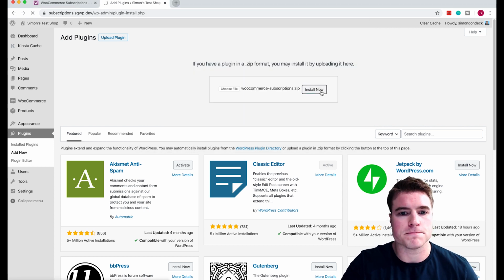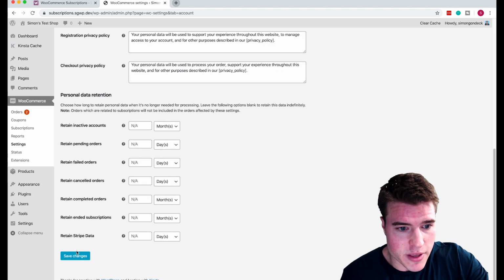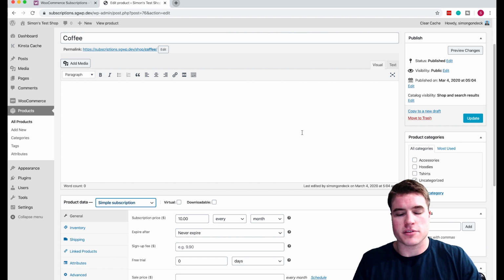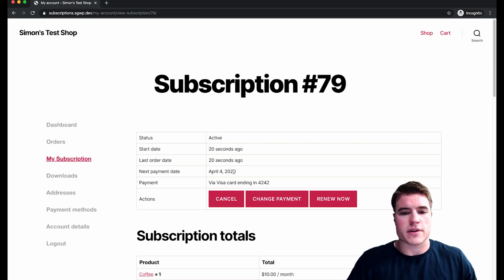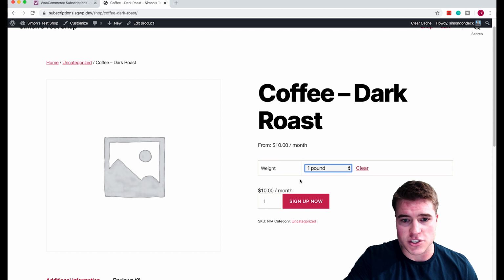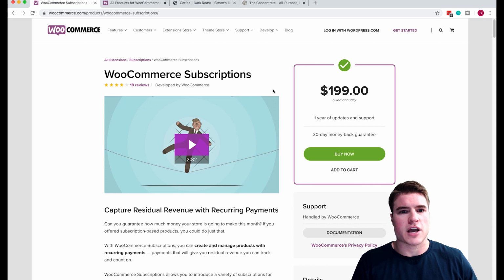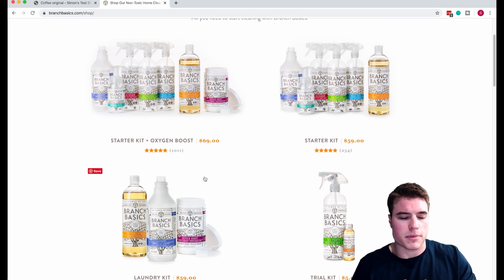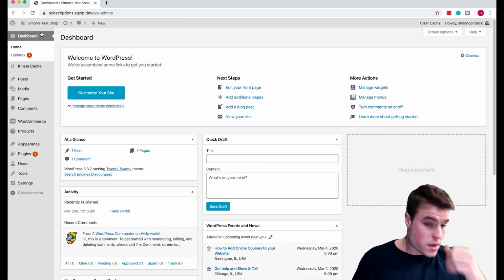How to setup WooCommerce Subscriptions?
I probably don't need to tell you Subscriptions/Recurring revenue model is growing across all industries or that it is INSANELY PROFITABLE.

The problem is that many companies that are thinking of using WooCommerce don't know all the cool functionalities WooCommerce Subscriptions has to offer.

Fortunately, I am going to show you how to setup WooCommerce Subscriptions on your store!

Setting up the subscriptions plugin make look complicated at first, but once you get through my tutorials, it is a great way to make recurring sales to your existing customers.

There are two primary reasons to use WooCommerce Subscriptions: Recurring billing for Digital Products (Memberships, Hosting, Monthly Software fee, etc.), and Create Recurring orders for physical products (i.e. subscribe to Dollar Shave Club to receive a razor every month).

The result is that you will be able to automatically have new orders every month from existing customers, which will only increase your recurring revenue and cash flow.

If you have any questions, comments or suggestions about WooCommerce or WooCommerce Subscriptions please leave them in the comments.

📍Markers
00:00 Introduction
01:12 Install and activate the WooCommerce Subscriptions plugin
01:57 Configure your subscription settings
06:30 Create a simple subscription product and test it
13:55 Create a variable subscription product
17:19 Use All Products for WooCommerce Subscriptions
22:37 Pro tips
25:57 Summary

-- DESK SETUP --
Standing Desk